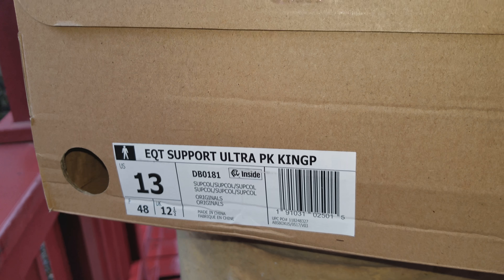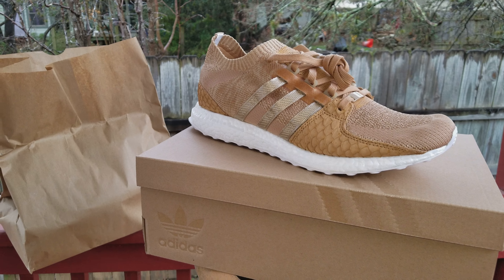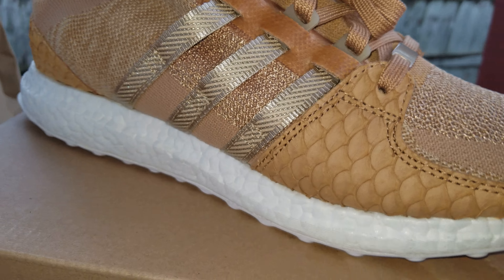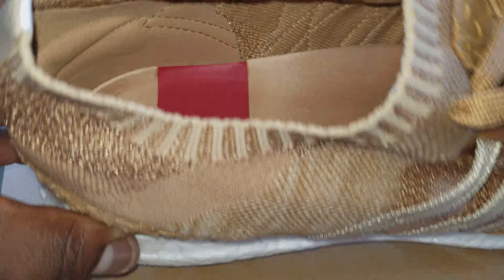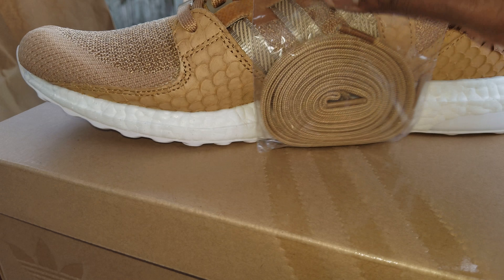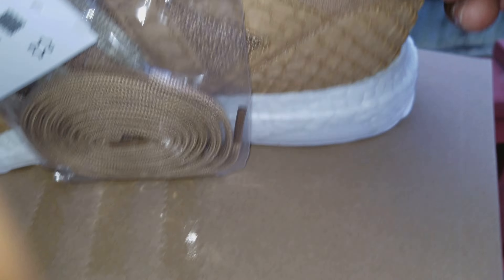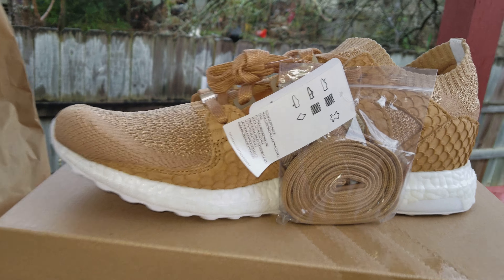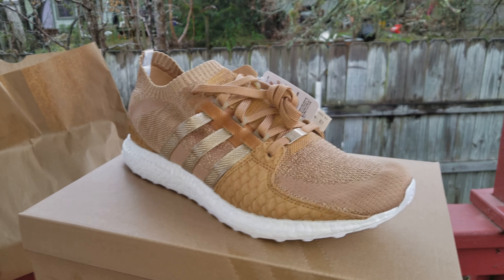Adidas King Push Bodega babies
Adidas and Pusha T came up with this dope shoe a few months ago.